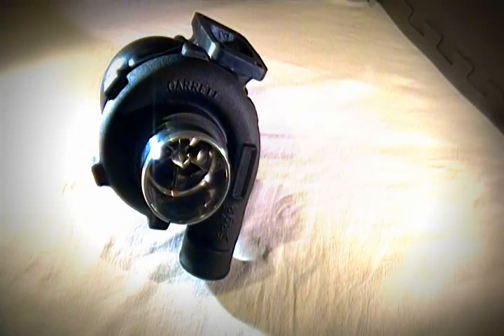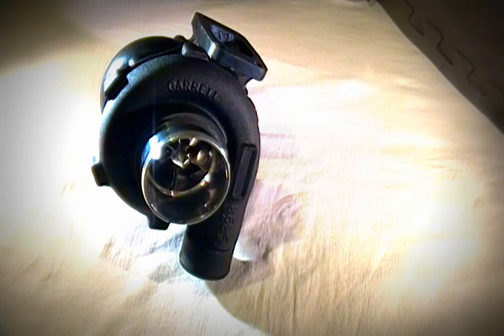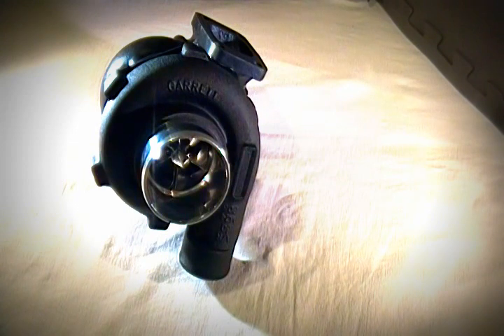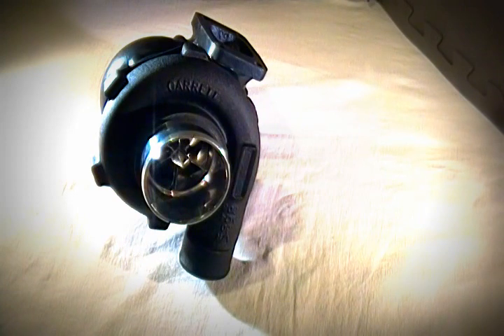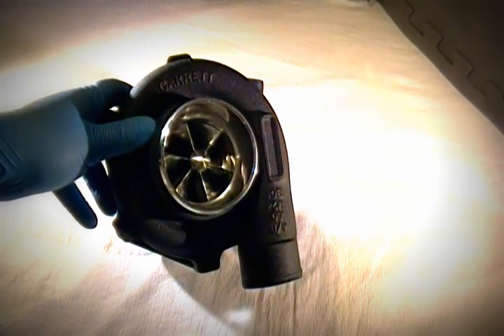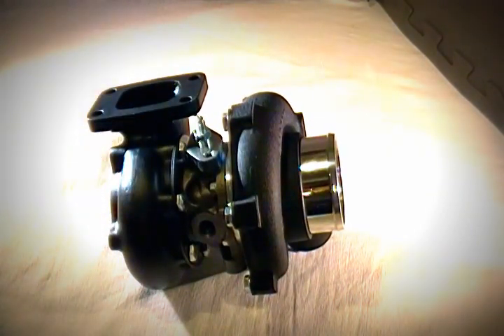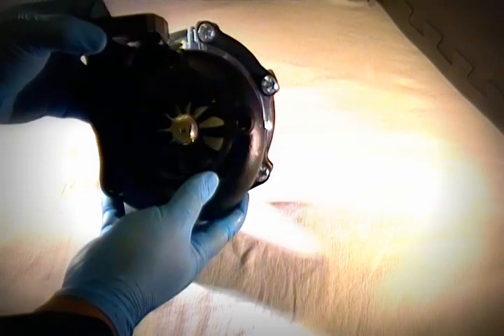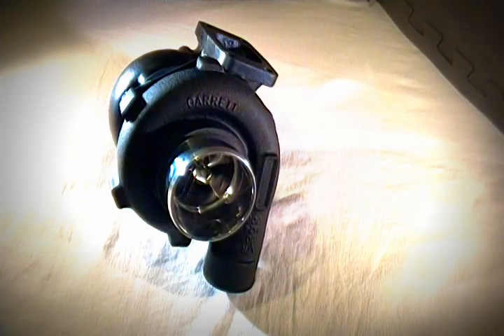Silver Surfer Mark III Description and feature update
This is  the MARK III version of the famed Silver Surfer turbocharger that's been out for over 10 years.  To see the original intent please see the original video made in 2011. this is the updated version using a new T6 7075 compressor wheel.

The Silver Surfer has returned with a great new compressor wheel profile for the 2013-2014 year, after being in use for almost 10 years!

The Surfer is a turbo in a size range that correlates with in the GT3071R-GT3076R  Garrett mid-framed T3 footprint.  At approximately 59lbs/min, The Predator gives 1.8-2.4 litre 4-cylinder and 2.5 litre 6-cylinder engine applications the ability to combine the responsiveness needed in the mid-rpm range with additional upper rpm range to reach levels of over 570whp (slightly higher than a GT3076R standard turbocharger) without the possibility of over-surge issues after 28psi of boost pressure, due to its enhanced compressor wheel profile, and well-matched turbine exhaust wheel and ported turbine housing in a T31 footprint.

With  its T6 -7075 forged aluminum composition, The Silver Surfer has unsurpassed durability to prevent compressor wheel flex that is a typical issue with other "billet" aluminum wheels that are of a lower strength composition. As with all of  the STC Forged aluminum series, this turbo gives the reliability, repeatability, and rebuildability  that is expected from Genuine Garrett Products

This unit has a standard Journal Bearing T31 2.5" turbine housing configuration, which can easily replace the standard T3/T4 Garrett-based turbocharger, and is available in T3 or T4  3" V-band configuration. (T3 V-band is only available using our 2.5" 4-bolt to 3"  v-band conversion flange )